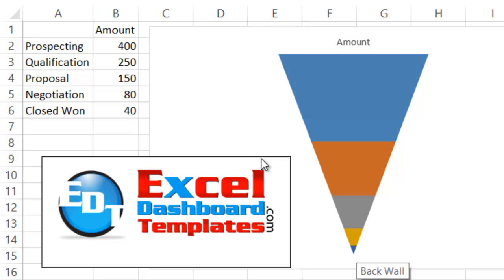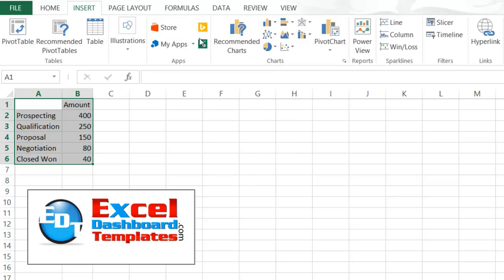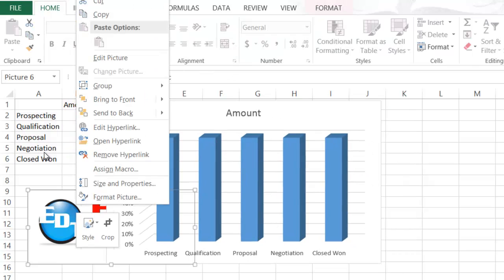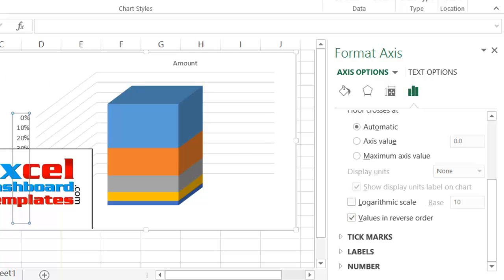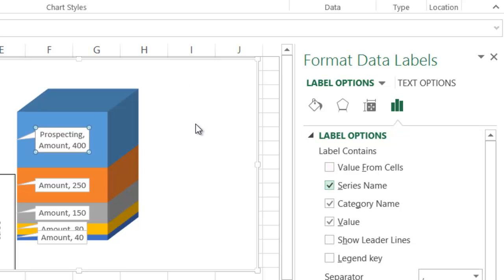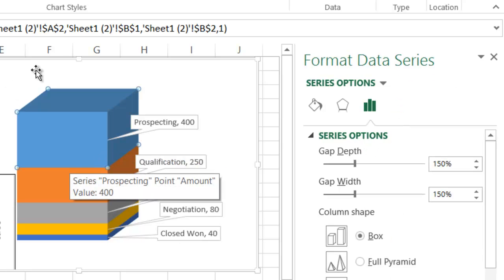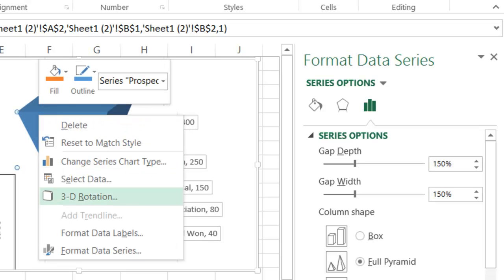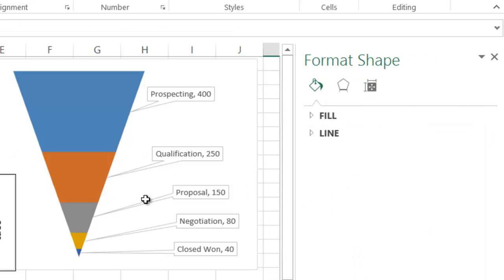How to Make a Sales Funnel or Sales Pipeline Chart in Excel 2013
See the Excel 2007 and Excel 2010 write up and video demonstration
Learn how to make a Sales Funnel Chart or Sales Pipeline Chart in Excel 2013.